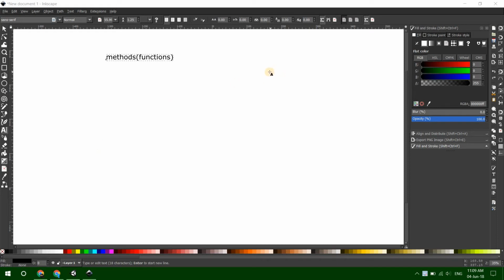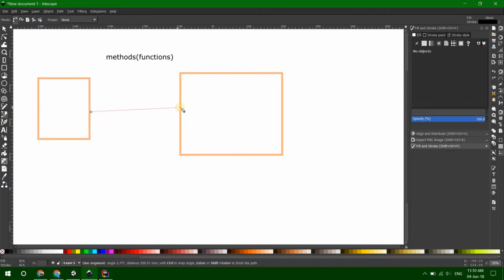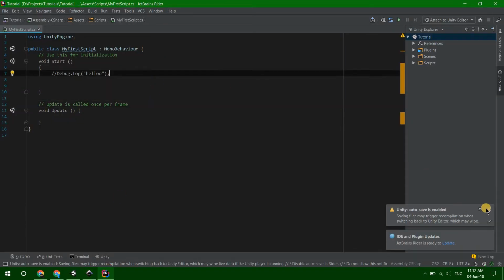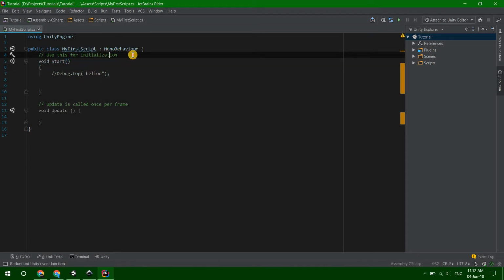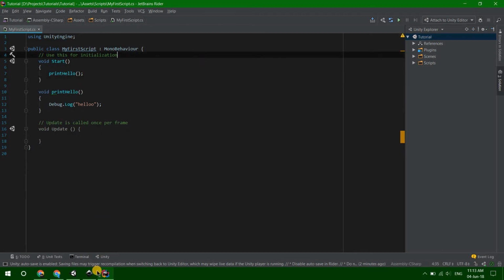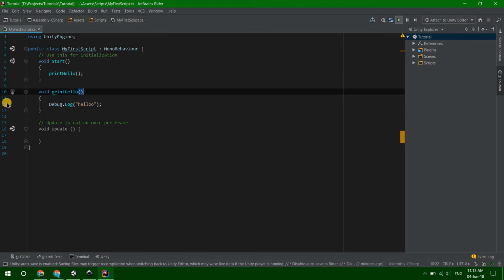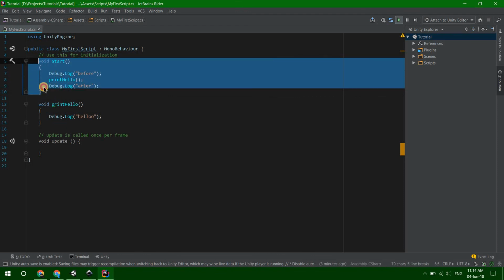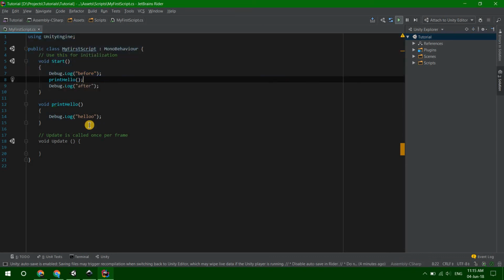CSUnity9 - Methods and functions in C# Part 1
In this episode I will introduce you the notion of the methods and functions in C#.